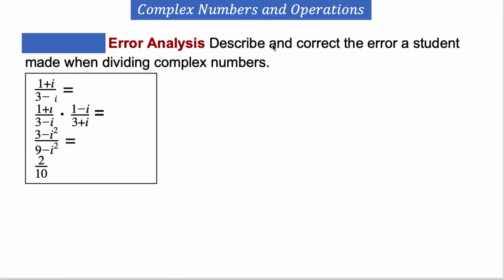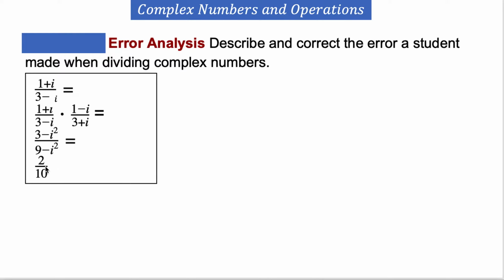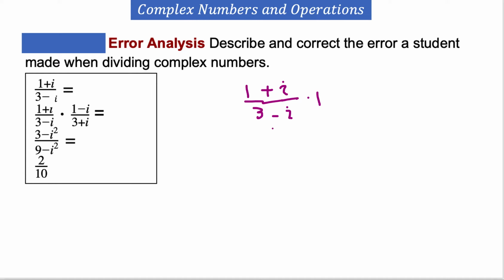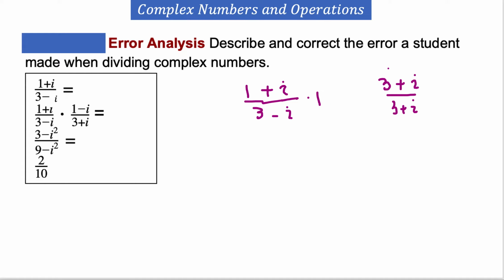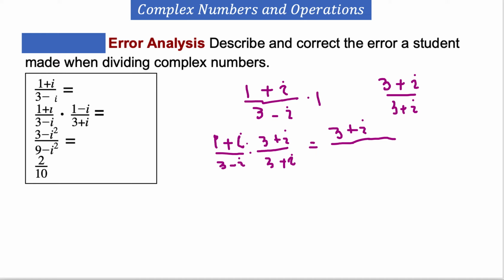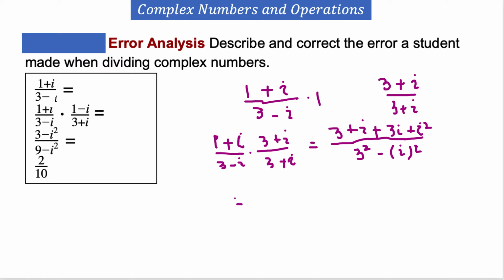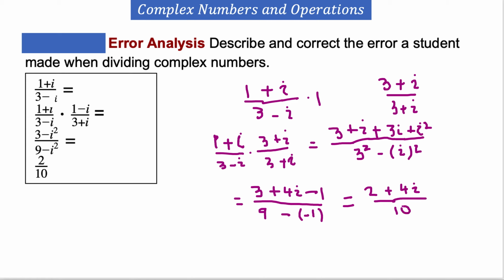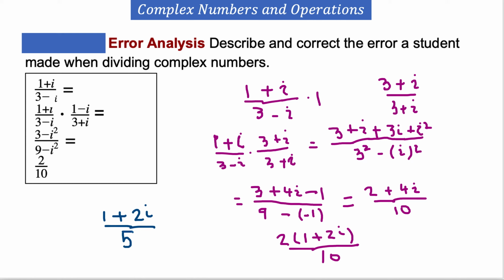Error Analysis - Complex Number